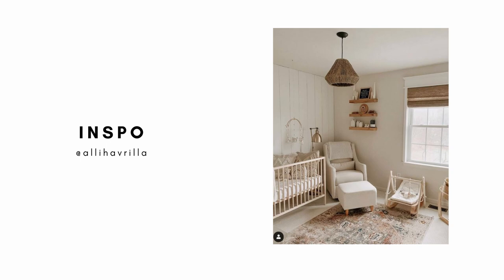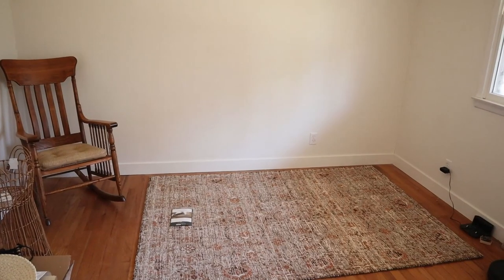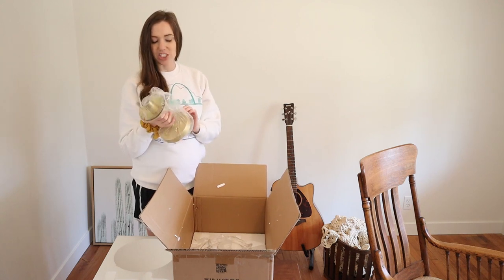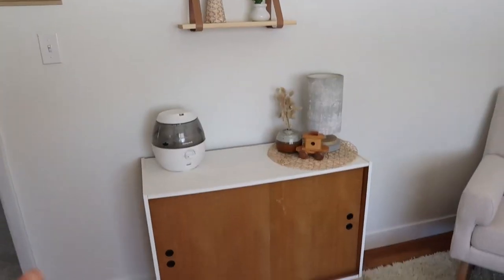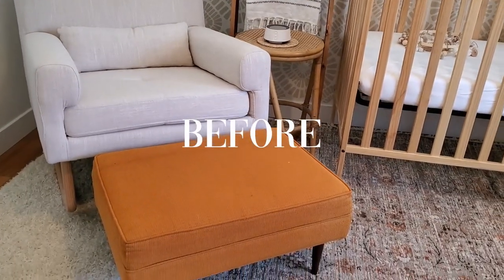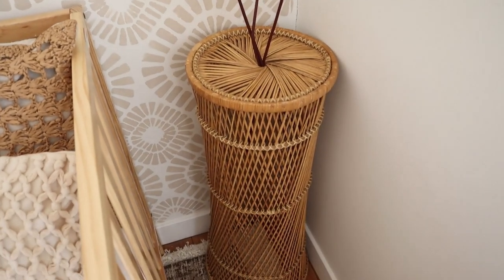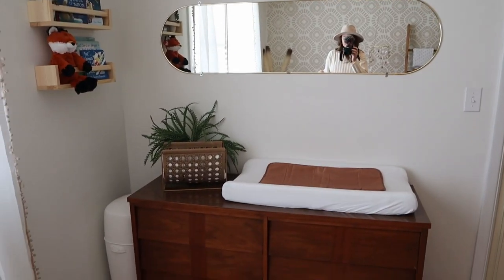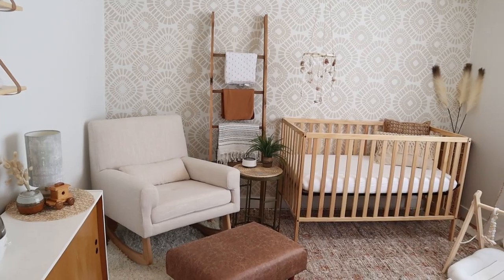BOHEMIAN Neutral Nursery Tour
Today is the day I finally share with you the details of baby boy's neutral bohemian styled nursery. Products mentioned are linked below.

Products mentioned:
Leather strap shelves
Play mat

Other baby essentials